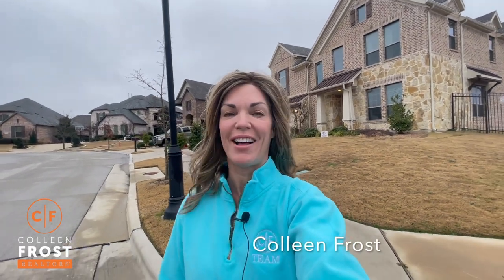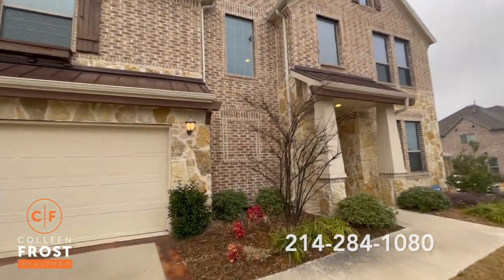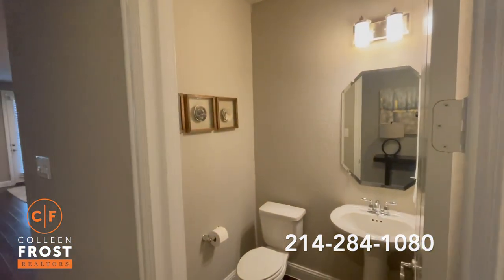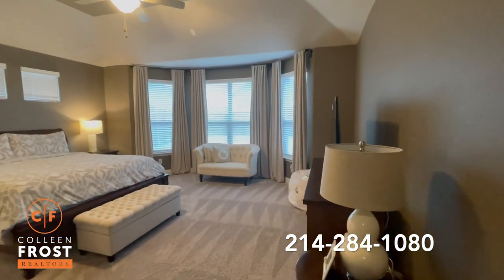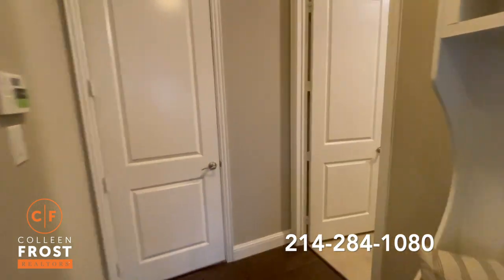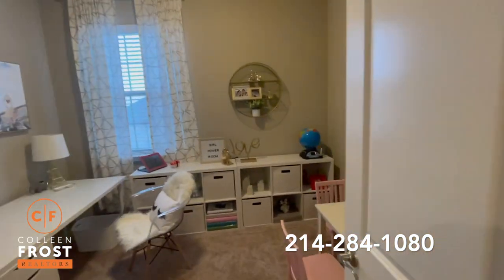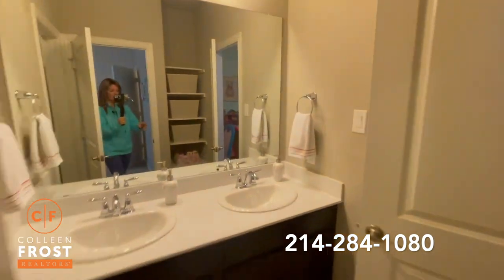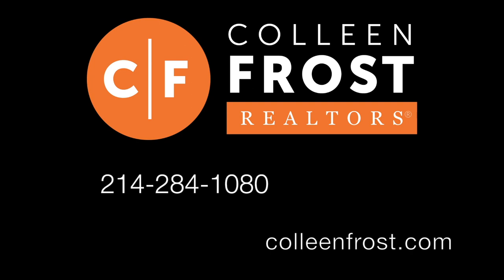POOF! IT’S GONE!®️ ABSOLUTELY GORGEOUS! 1802 Legendary Reef Way St Paul, TX with Colleen Frost!